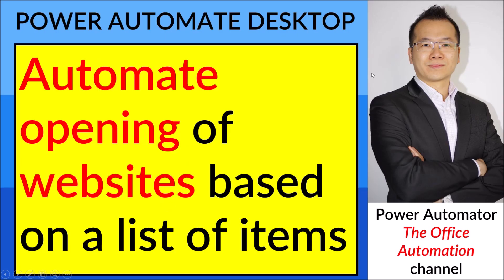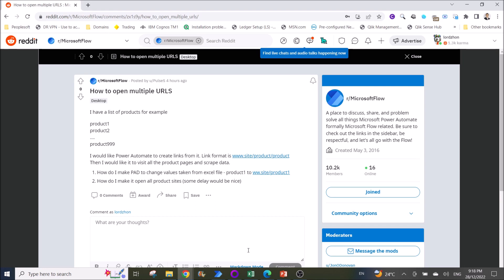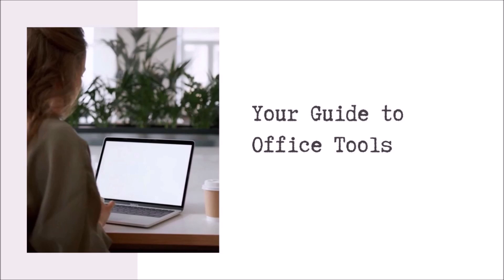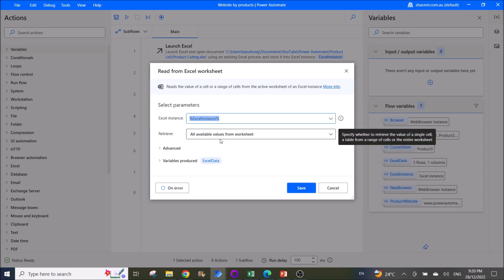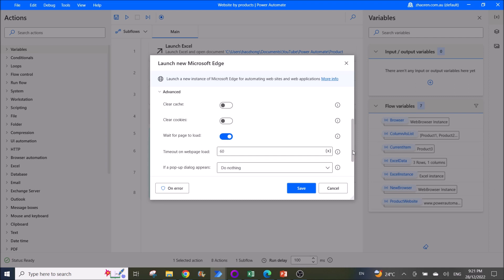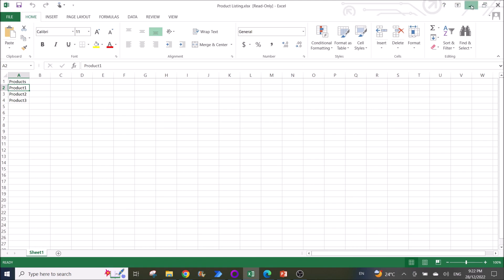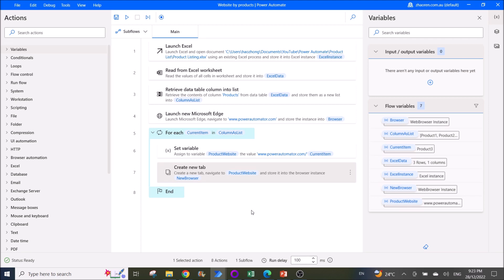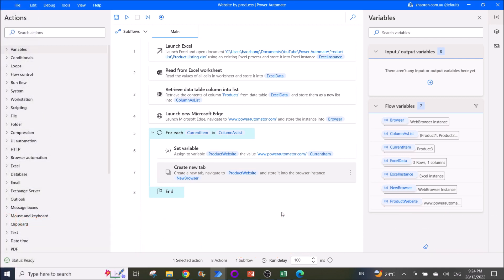Automate opening website based on items on a list using Power Automate Desktop